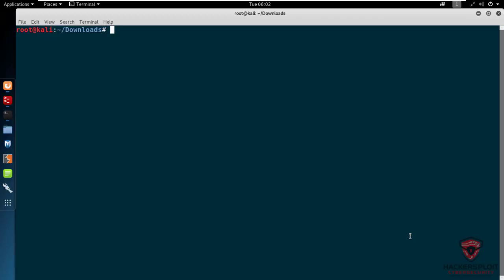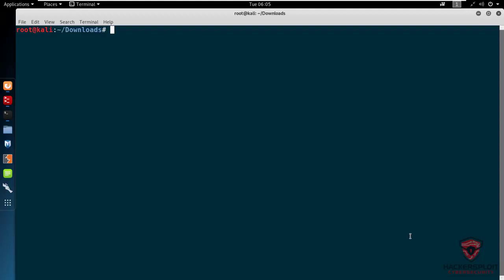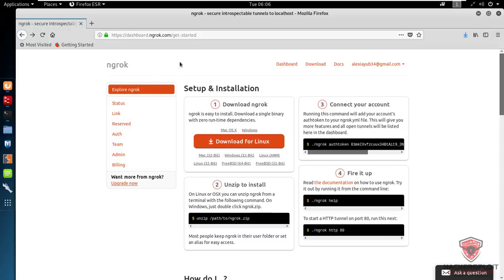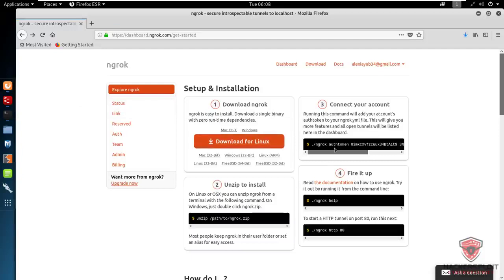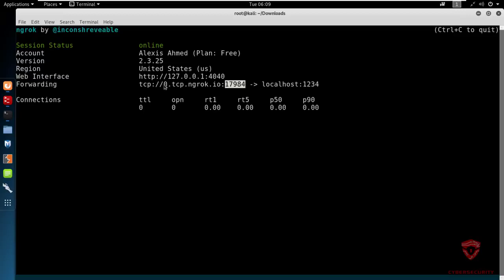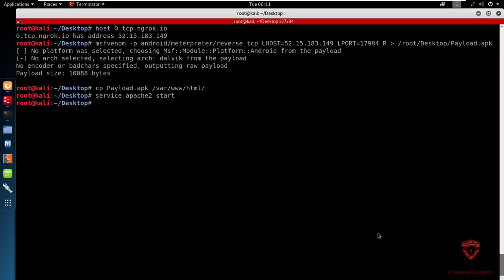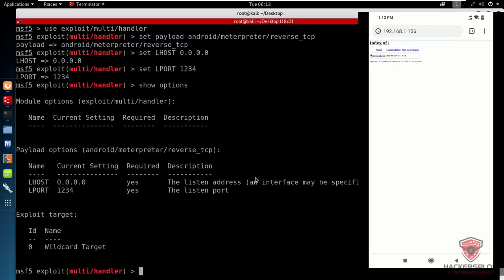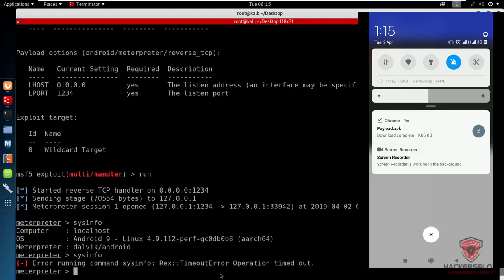🟠 “Port Forwarding for Android Pen-Testing Payloads (Educational Purpose Only)”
This video explains how to set up port forwarding for MSFvenom Android payloads over WAN for educational and ethical cybersecurity testing.

This tutorial is ONLY for learning legitimate penetration testing, lab environments, and cybersecurity research.

🔥 Topics Covered:
• What is port forwarding?
• Why you need port forwarding for Android payloads
• Setting up MSFvenom payloads
• Configuring WAN-based testing safely
• Ethical cybersecurity learning